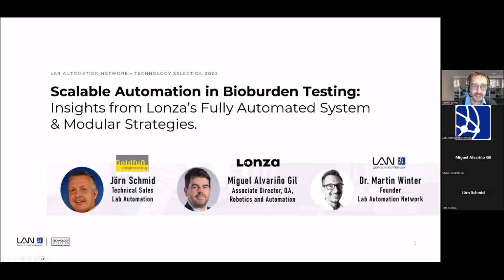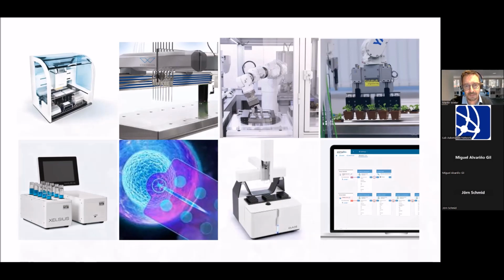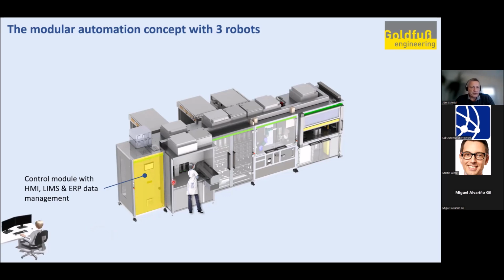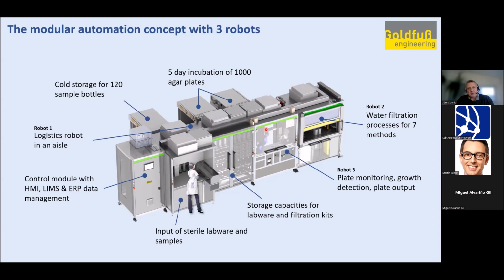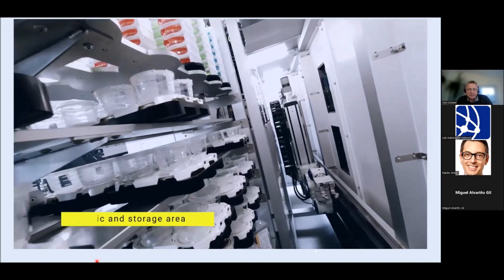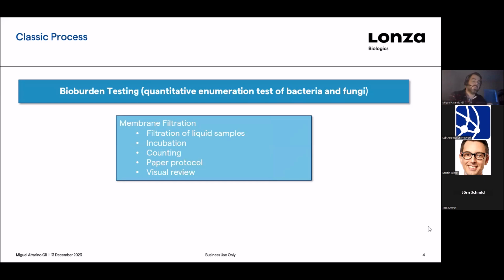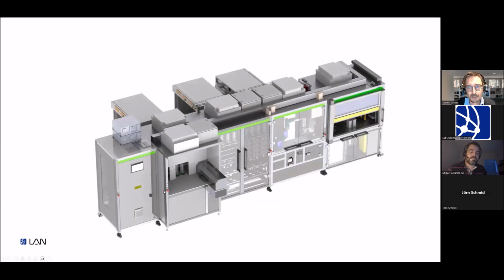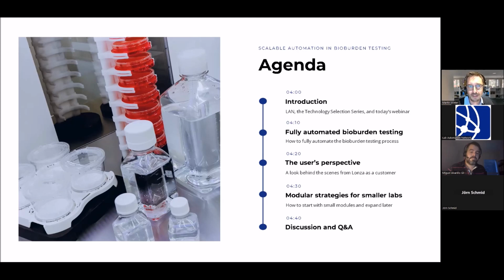Webinar "Scalable Automation in Bioburden Testing"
Scalable Automation in Bioburden Testing - Insights from Lonza's Fully Automated System & Modular Strategies

Have a look behind the scenes of Lonza’s award-winning bioburden testing system and see how demanding filtration, cartridge handling, and read-out steps can be integrated into a fully automated workflow. In this webinar, we will dicuss how the technology can be implemented in compact, modular work cells that fit in every QC lab, while using existing lab infrastructure. We will further discuss the role of mobile cobots in leveraging the full potential of every microbial QC lab.

Speakers:
Jörn Schmid, Technical Sales Lab Automation for Goldfuß Engineering
Miguel Alvariño Gil, Associate Director, QA, Robotics and Automation, Lonza
Dr. Martin Winter, Managing Director, Lab Automation Network

Agenda:
• Short introduction by Lab Automation Network
• Case Study Customer – A look behind the scenes of a fully automated bioburden system with customer voice
• Presentation of a modular automated bioburden system
• Discussion and Q&A